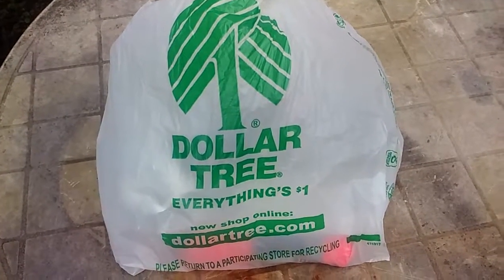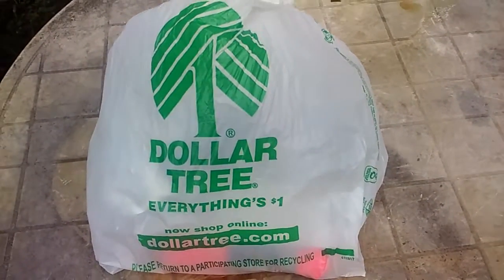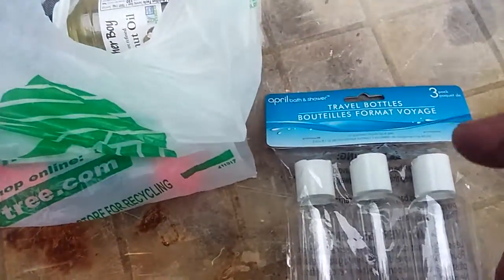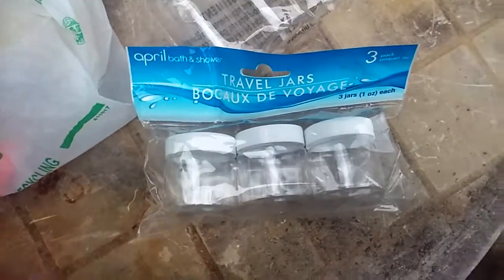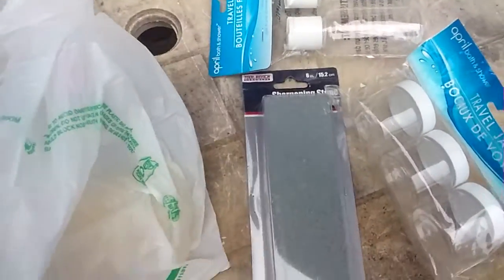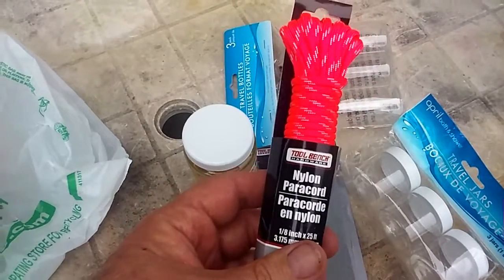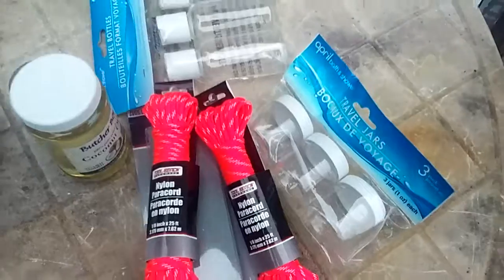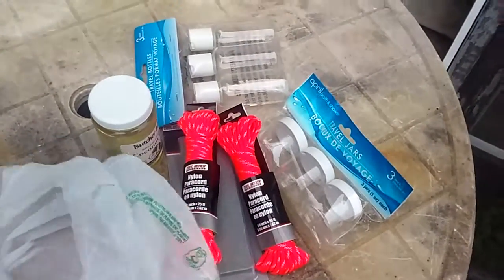Dollar Tree finds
Found some really cool items for the hiking bag and the grab and go.